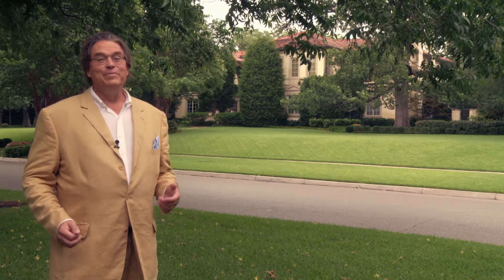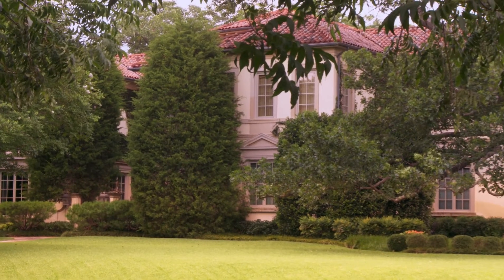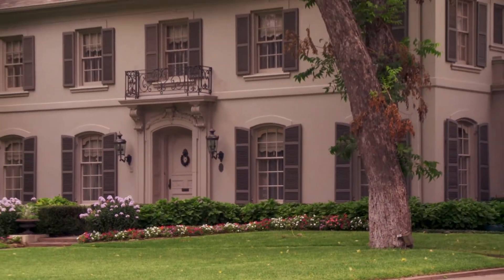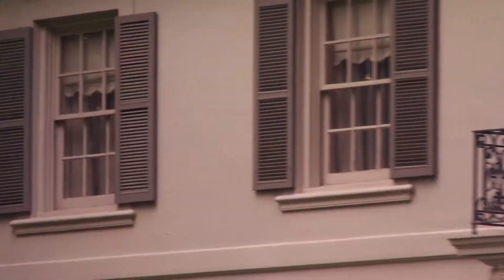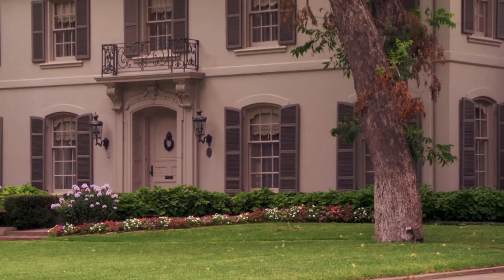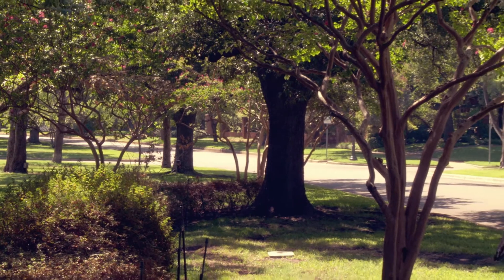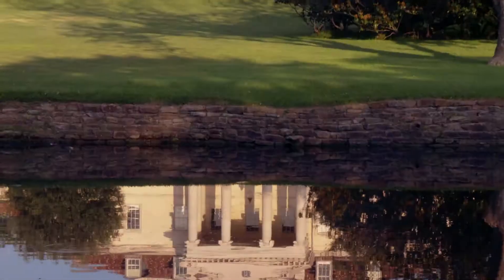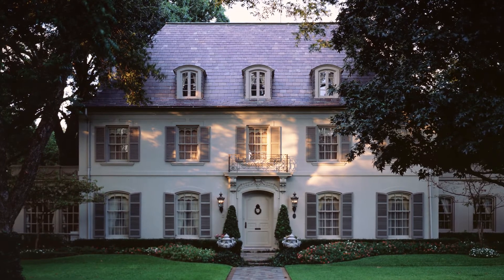Armstrong Parkway is the Grand Boulevard of Highland Park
Armstrong Parkway is a beautiful boulevard of architect designed homes from the early 20th century to the 21st century, overlooking the tree lined residential parkway.